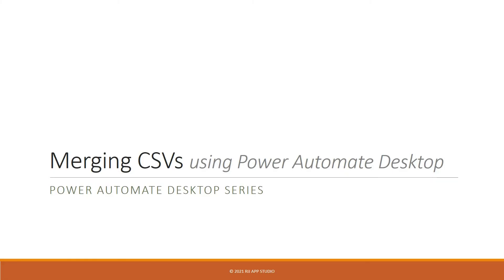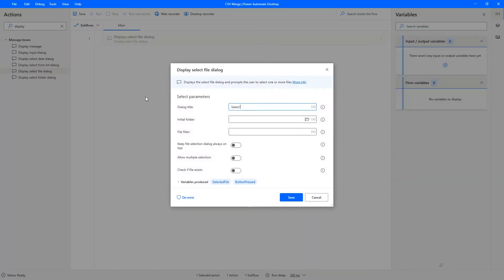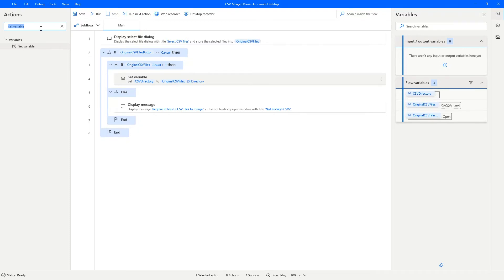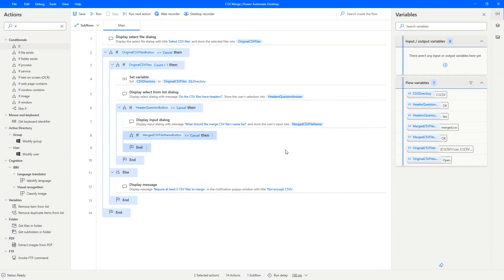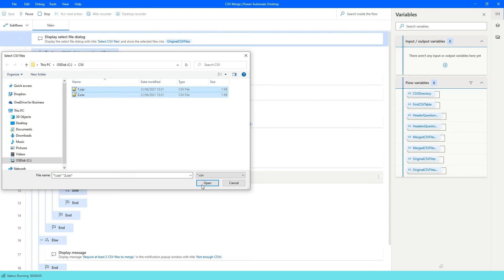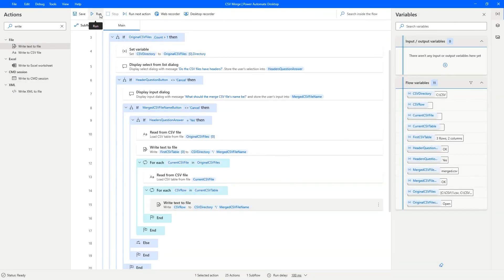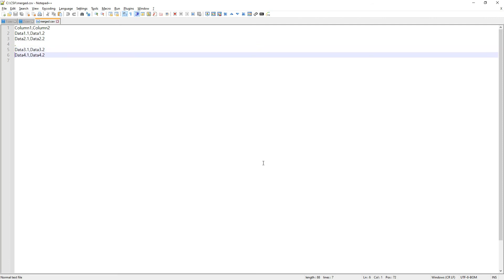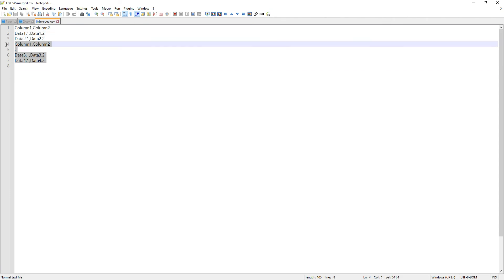Merging CSVs using Microsoft Power Automate Desktop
In this video, I will show you how to create a Power Automate Desktop flow to merge/combine multiple CSV files into a single CSV file.

Chapter markers are given below.

00:00 Intro
00:11 Process flow for Merging CSVs
01:43 Building the flow (the fun part)